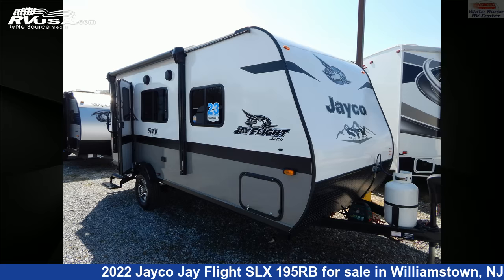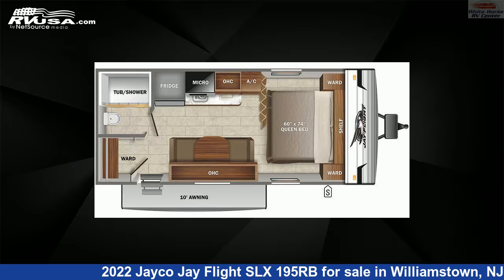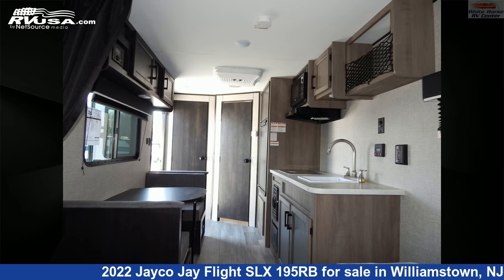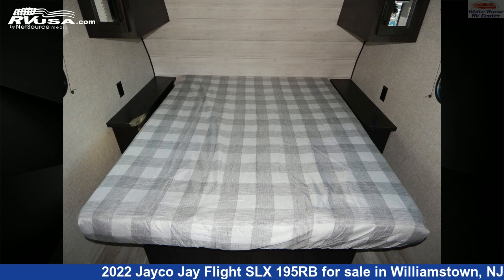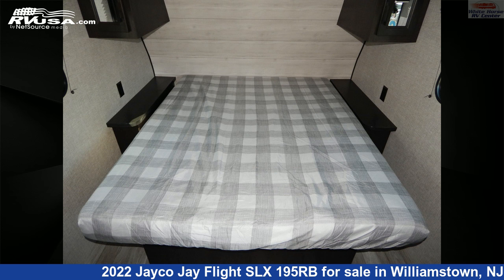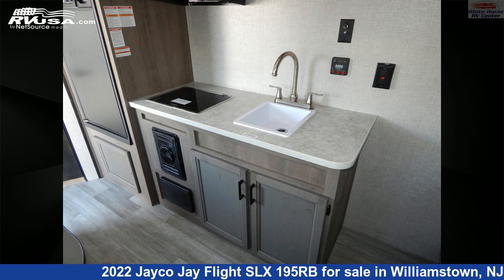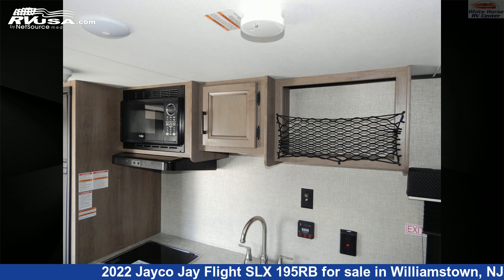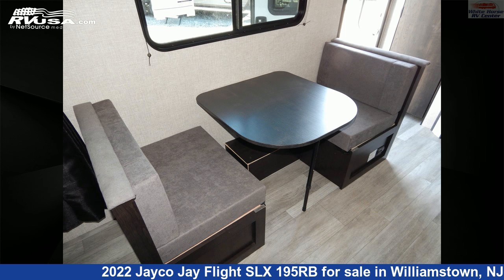Breathtaking 2022 Jayco Jay Flight SLX Travel Trailer RV For Sale in Williamstown, NJ | RVUSA.com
This 2022 Jayco Jay Flight SLX 195RB is a Travel Trailer RV. It is located in Williamstown, NJ 08094 and is offered for sale by White Horse RV Center. This New Jayco Is 21' 10" in length and features a Classic Cottage interior, sleeps 3, and 20 gal fresh water capacity. The floorplan layout of this Travel Trailer features Front Bedroom, Mid Kitchen, Rear Bath.The unloaded weight of this 2022 Jayco Jay Flight SLX 195RB is 3030 lbs.